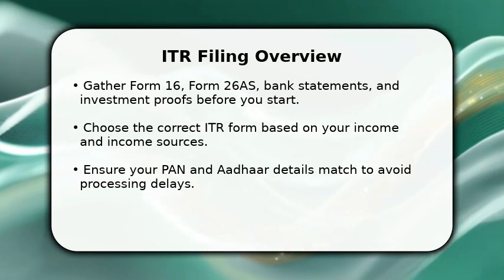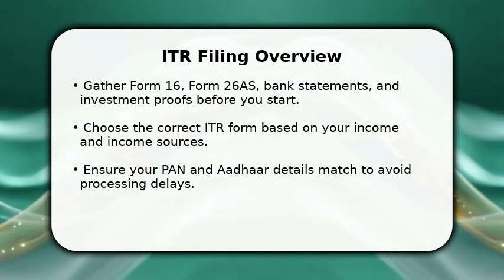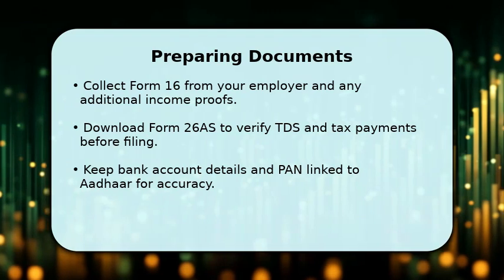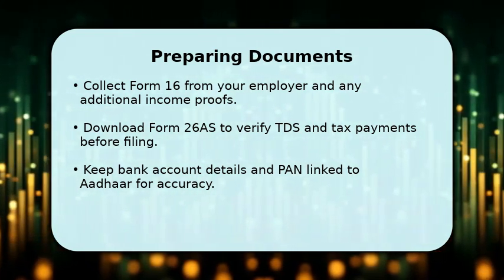How to File Tax Returns Using ITR: Comprehensive Guide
How to File Tax Returns Using ITR: Comprehensive Guide | 🔒 Surfshark VPN Deal — Stay private and secure. $1.99/mo + 3 Months Free ▸

Navigate the complexities of filing tax returns with ease. This video provides a step-by01567, including how to use Form ITR for various income scenarios and tips on maximizing deductions.

filing taxes, ITR form, tax return process, income details, deductions